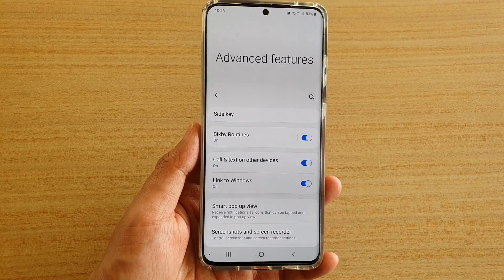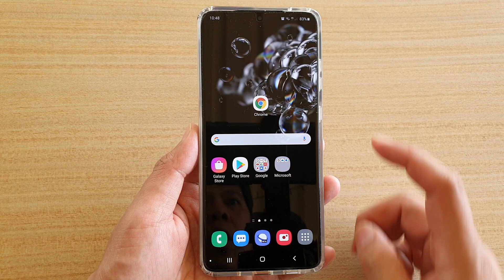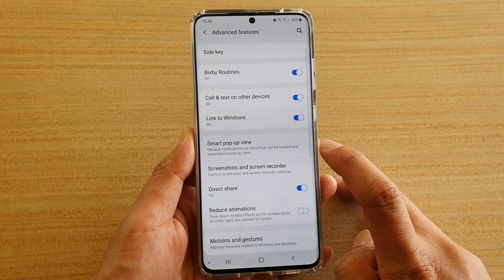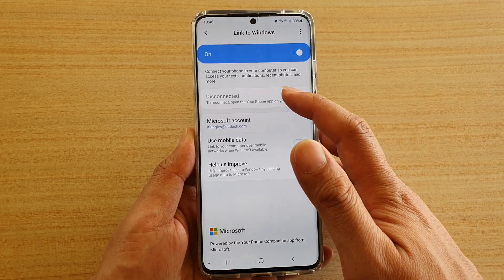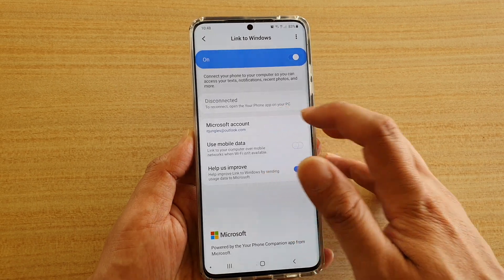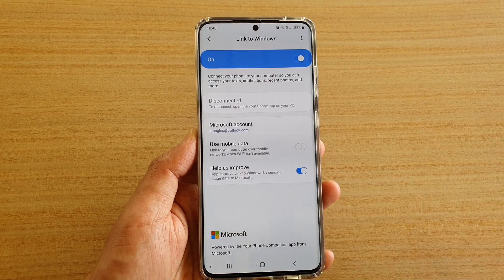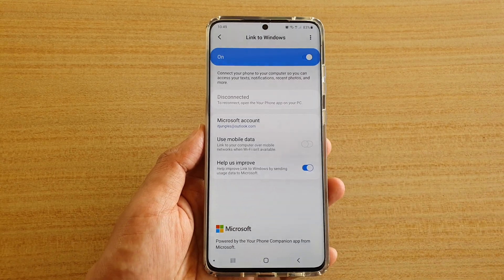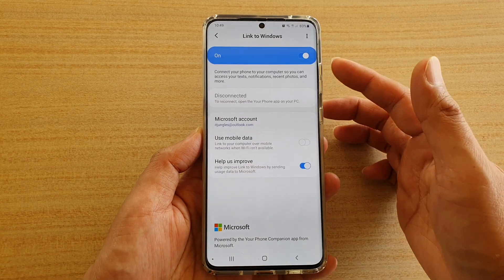Galaxy S20/S20+: How to Enable/Disable Link to Windows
Learn how you can enable/disable Link to Windows on Galaxy S20 / S20 Plus / S20 Ultra.

Android 10.